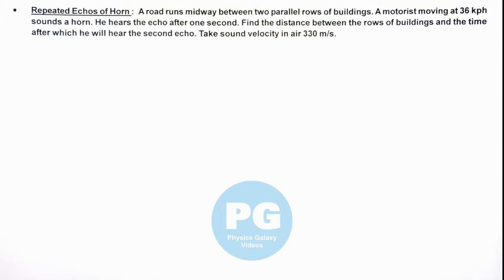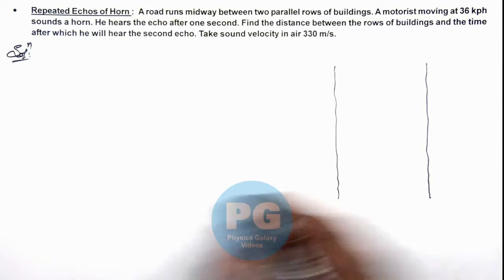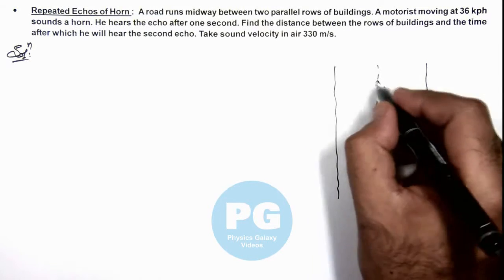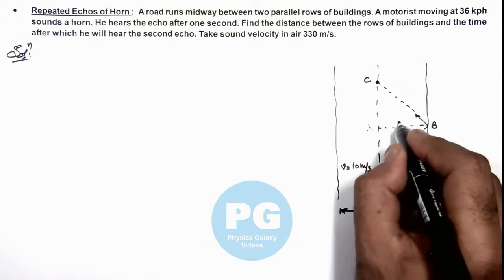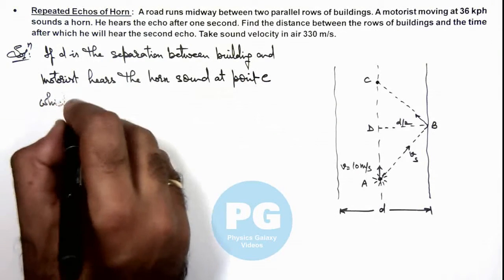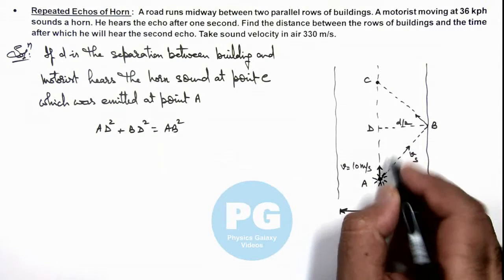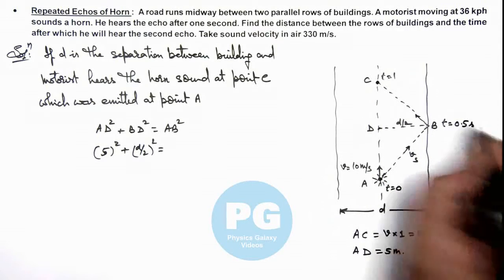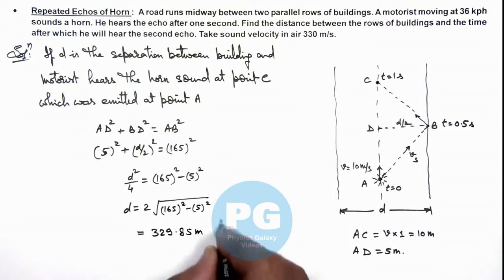25. Advance Illustration | Waves | Repeated Echos of Horn | by Ashish Arora